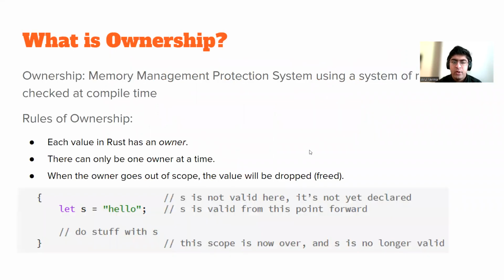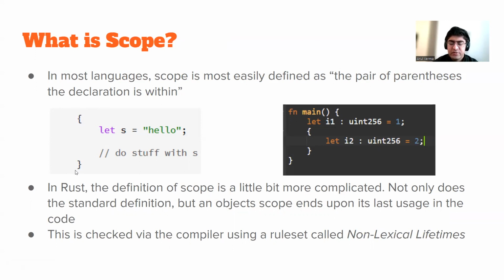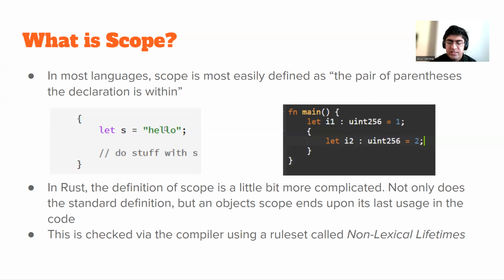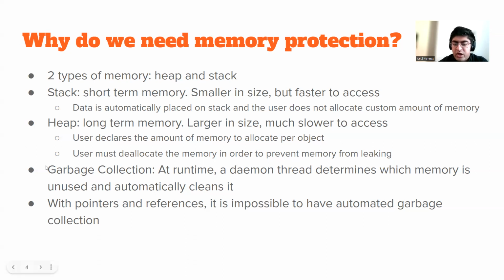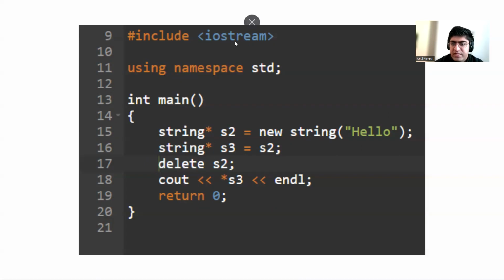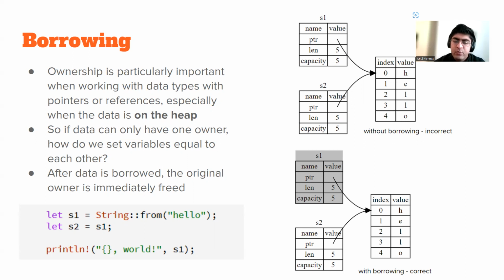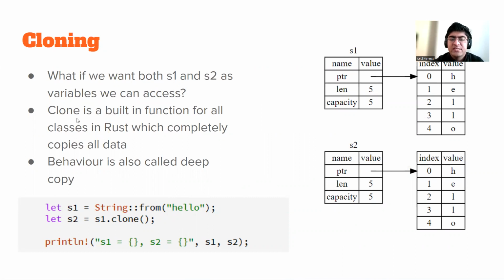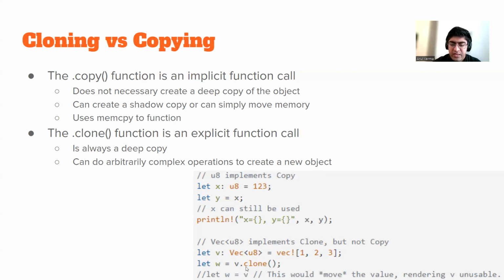Lecture 6: Borrowing and Ownership